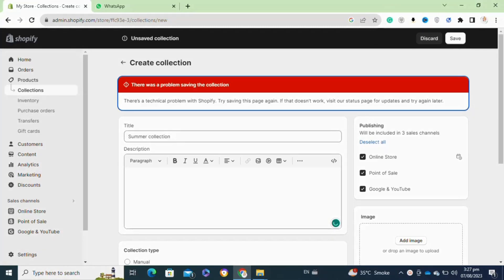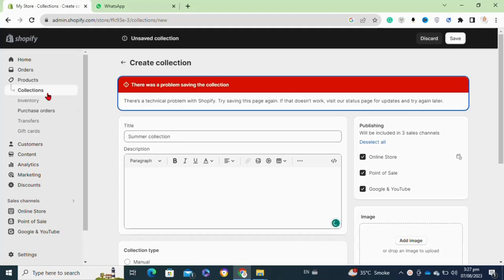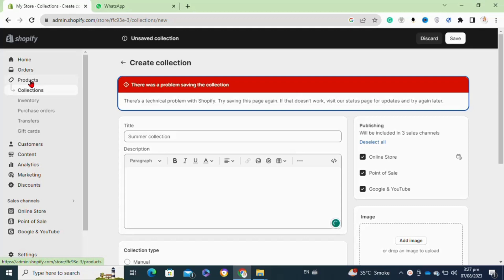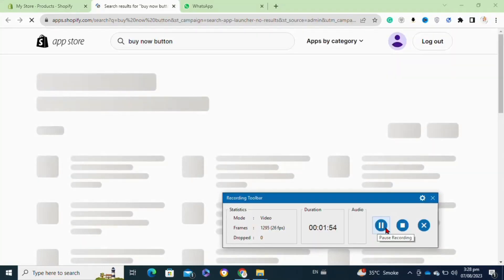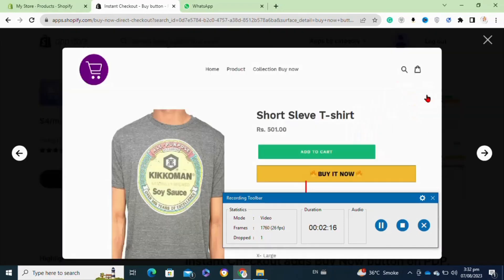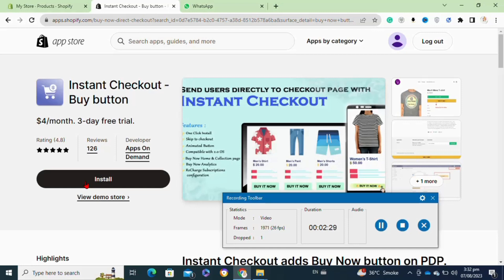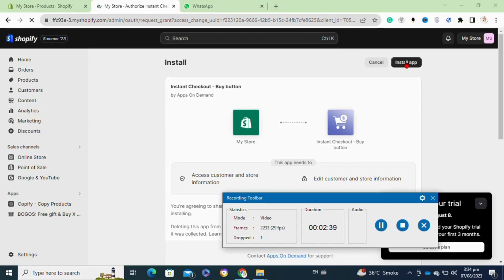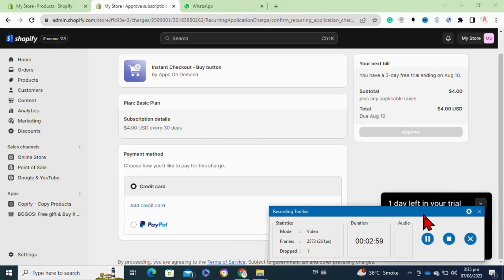ADD BUY NOW BUTTON ON SHOPIFY PRODUCT PAGE! (FULL GUIDE)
"🛍️ Ready to boost sales? Learn how to add a 'Buy Now' button on Shopify! 💰 Streamline the checkout process and enhance user experience. Watch now to increase conversions!"

0:00 INTRO
0:07 TUTORIAL